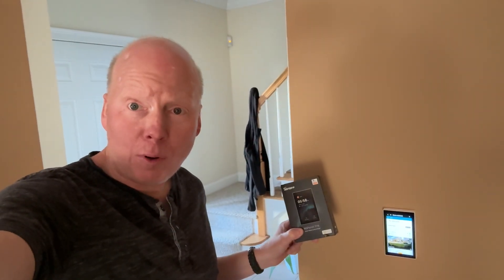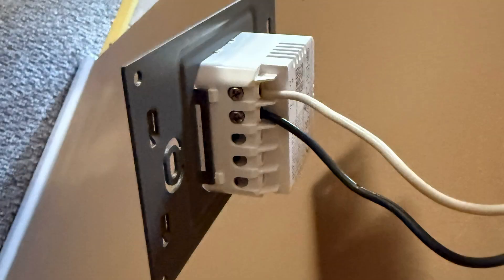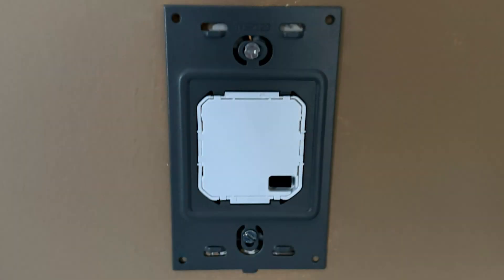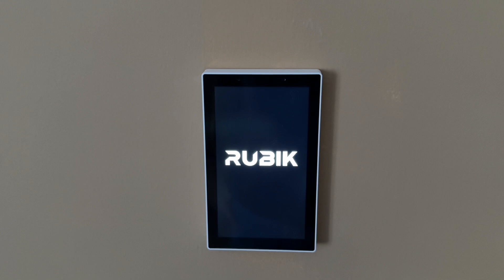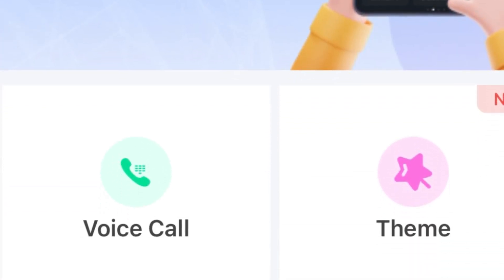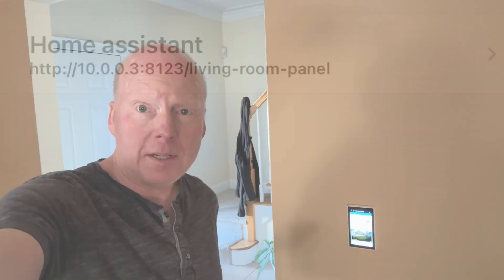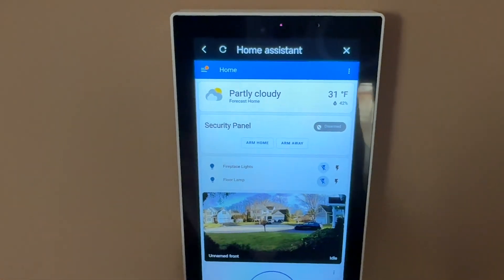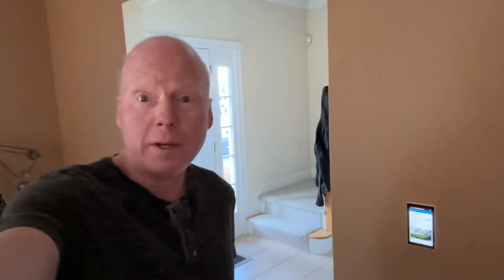SONOFF NSPanel Pro 120 Review with Home Assistant Integration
SONOFF NSPanel Pro 120 Smart Home Control Panel